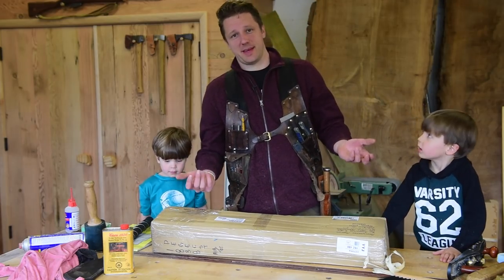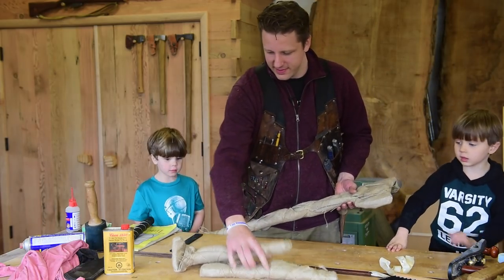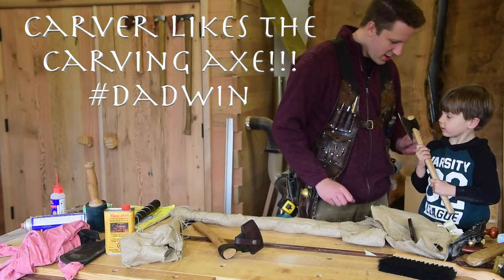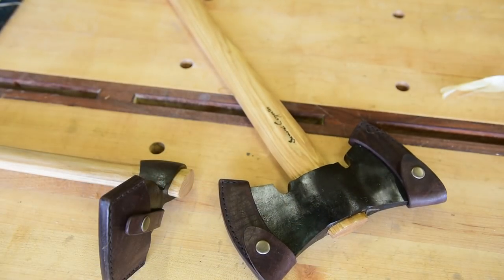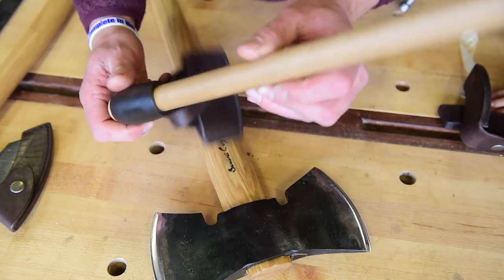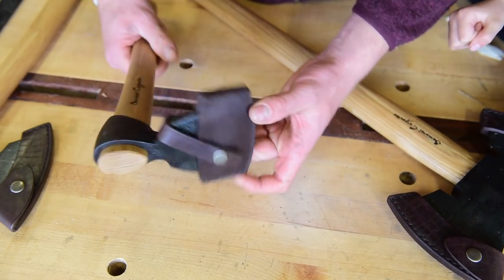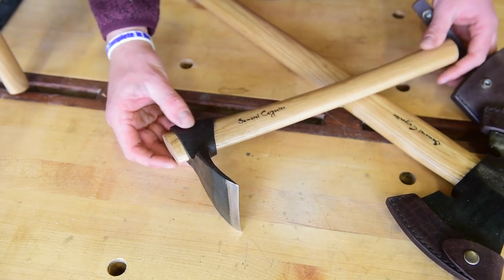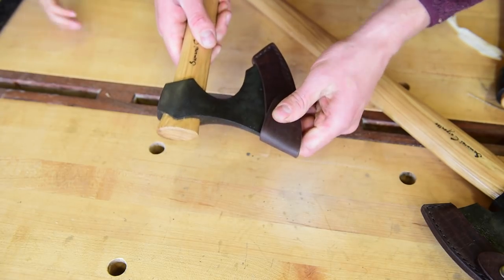WUW #48 My Axe Collection is Complete!...For Now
There are few things in this world that I do not get tired of.  Getting packages in the mail is one of those things! Getting custom made hand forged axes and tools is a pretty awesome experience!